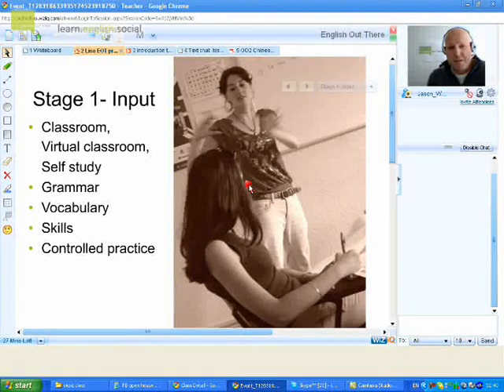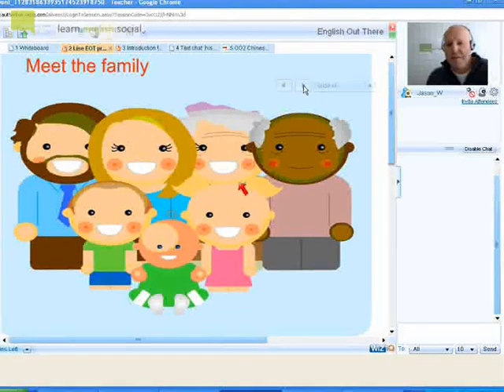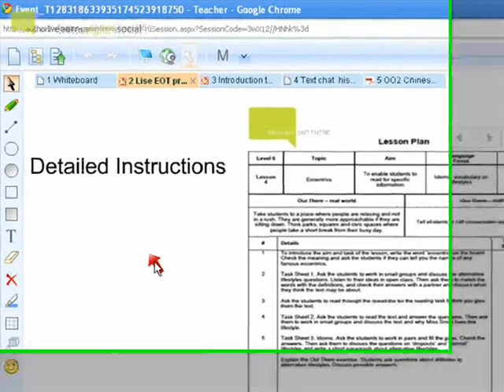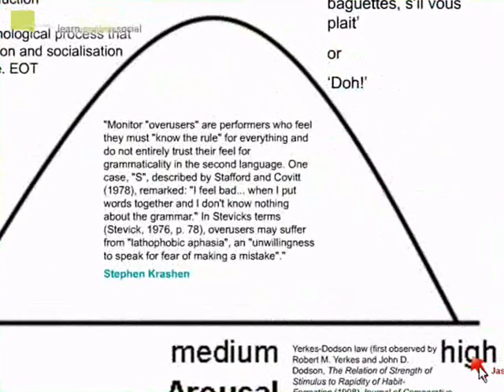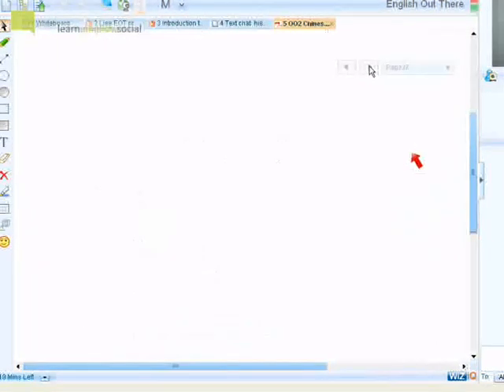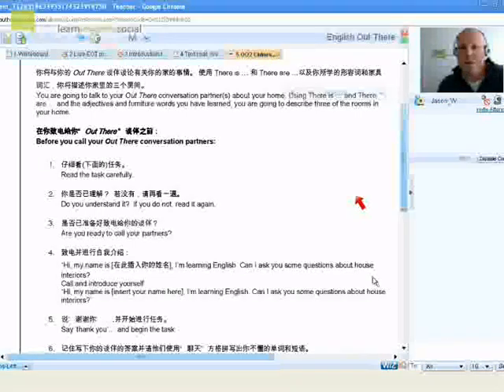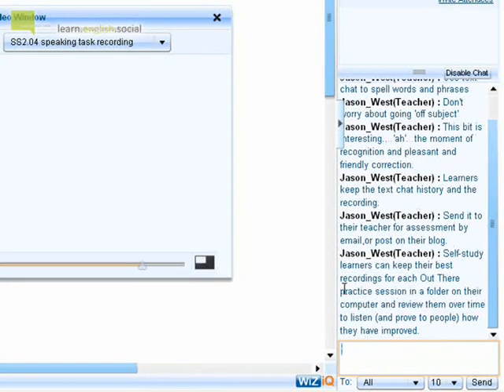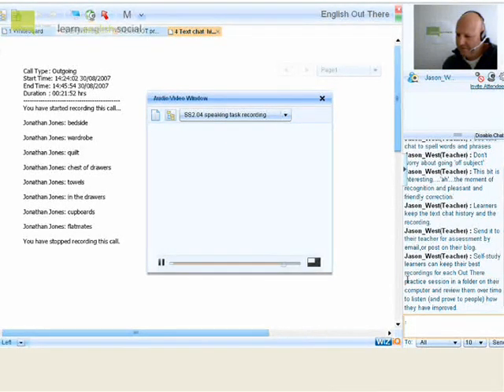Teaching English Out There Online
Teach English online by uploading English Out There ebooks with student worksheets. They make teaching online easy for you and your students and work with online social media like Edmodo, Google Plus, Facebook and Skype for real focused speaking practice. Listen to Jane, 27 Chinese, who spoke like a beginner before using English Out There course materials. Just 18 hours later she was speaking comfortably at intermediate level:

You can study and teach English Out There face-to-face or online using Wiziq.com Moodle, Edmodo.com and virtually all LMS'. It is the world's first street and social media English course.

To study or teach English this way and get the same results buy inexpensive ebook course downloads